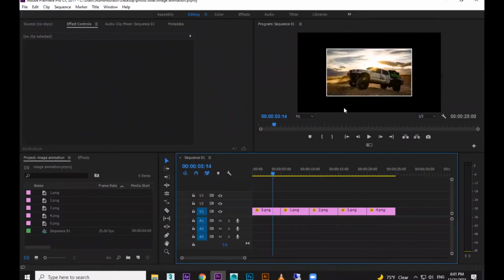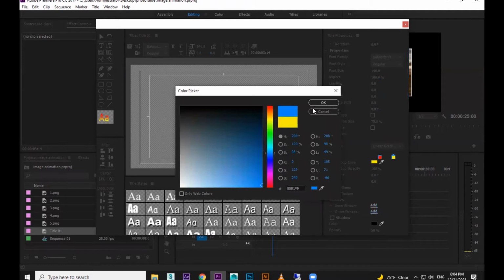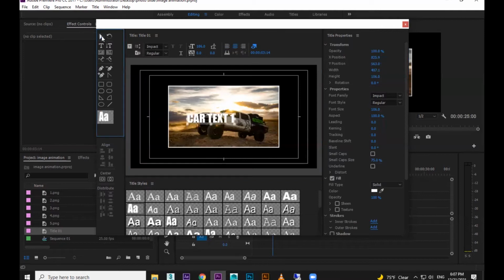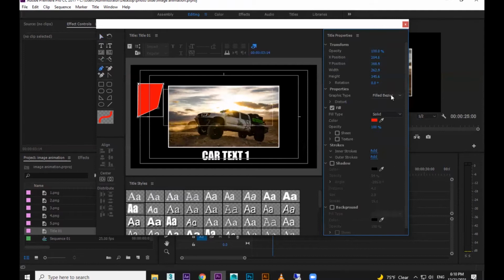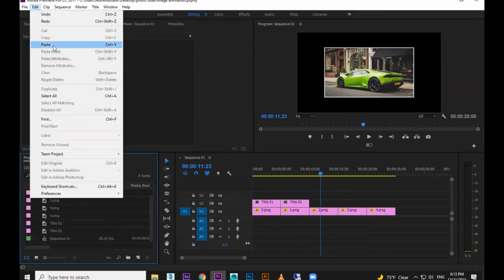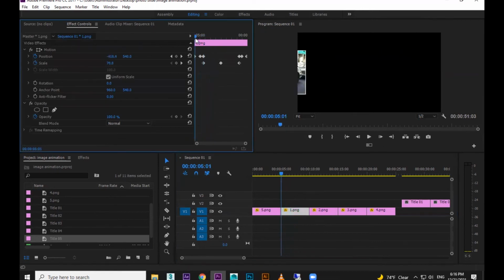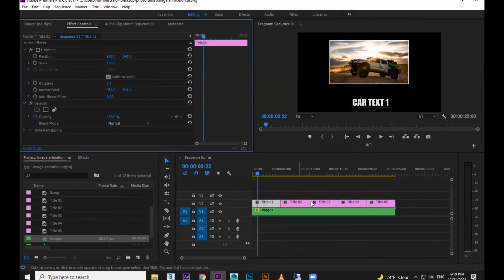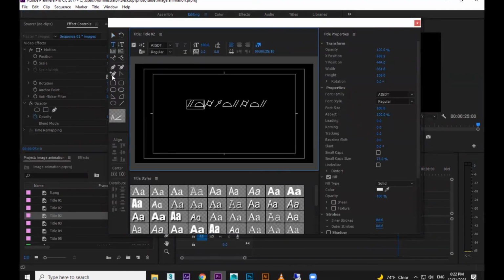ADOBE PREMIERE TUTORIAL 4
ADOBE PREMIERE TUTORIAL PART 4

KEYFRAME ANIMATION
TITLE
TITLE PROPERTIES
NEST OPTION

APFDOBE PREMIERE PRO CC TUTORIAL MADE FOR BEGENERES IN VIDEO EDITING INDUSTRY.